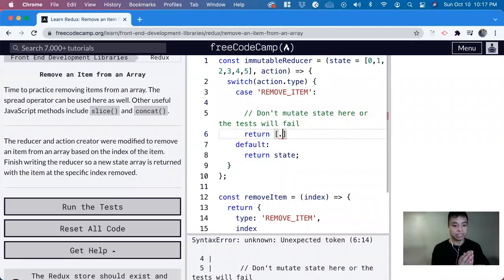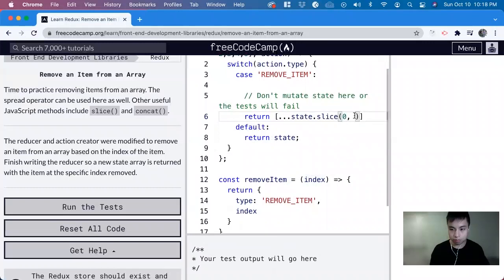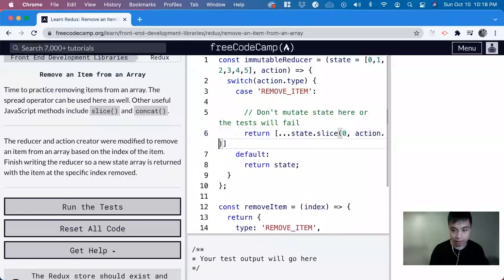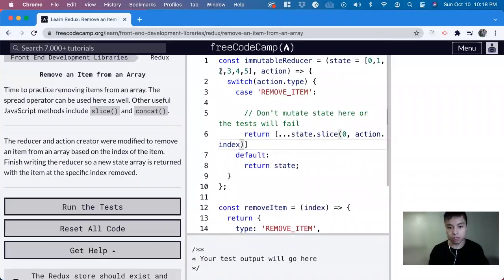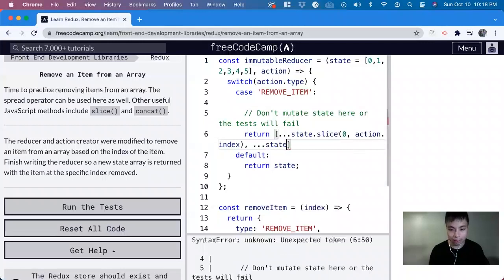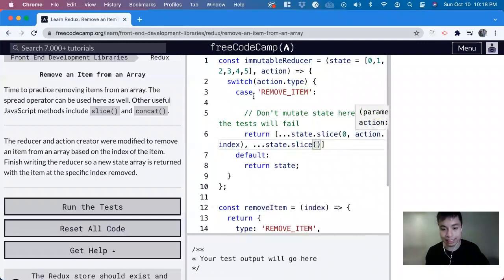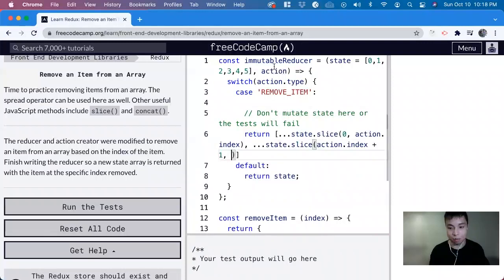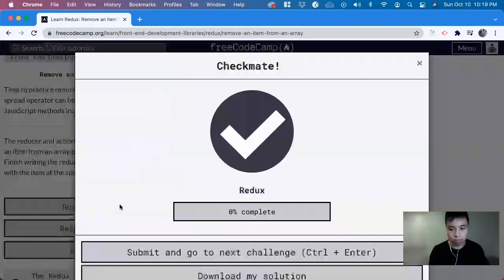Remove an Item from an Array (Front End Development Libraries) freeCodeCamp tutorial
Certification: Front End Development Libraries
Course: Redux
Lesson: Remove an Item from an Array
freeCodeCamp tutorial

In this lesson, we learn how to remove an item from an array.